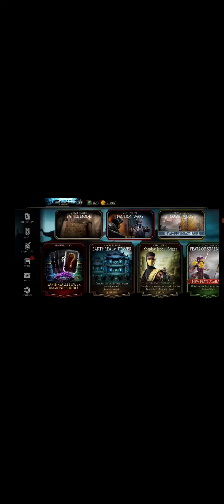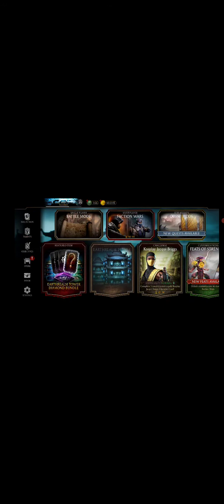Doing the impossible in Mortal Kombat tower